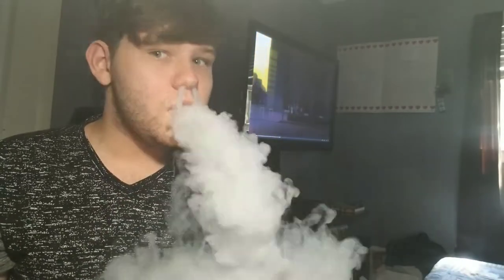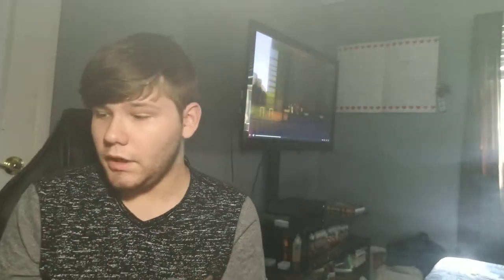Here's a review of reel deel creel by vagabond vapors